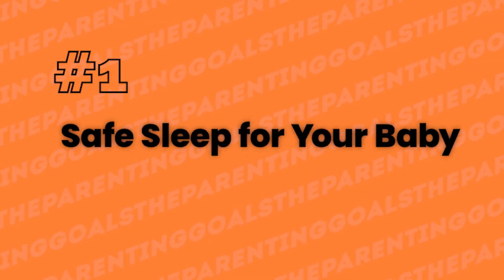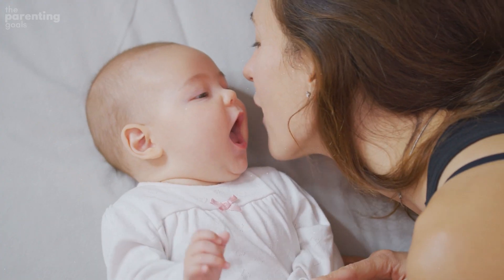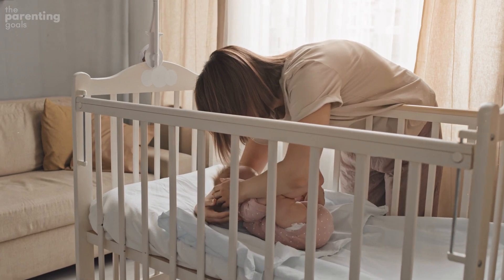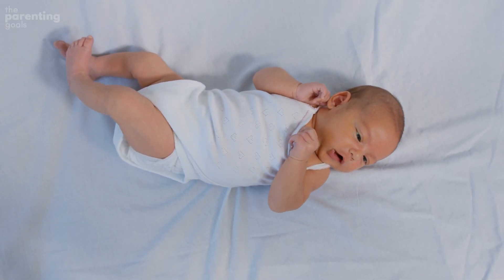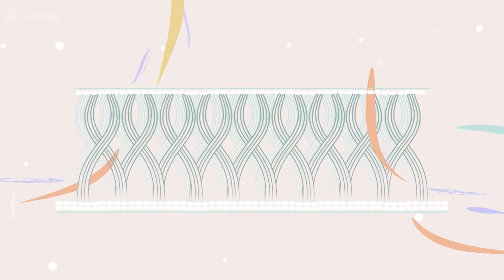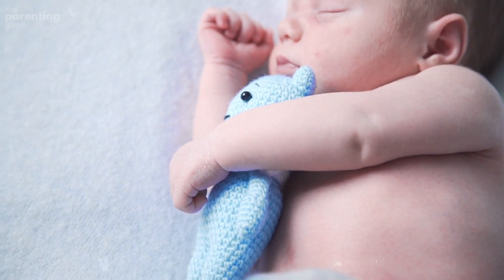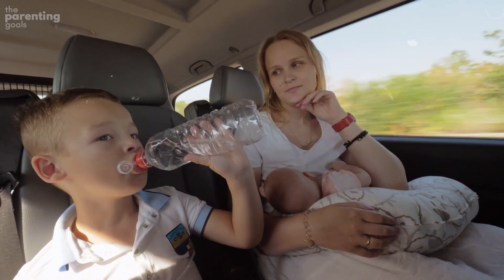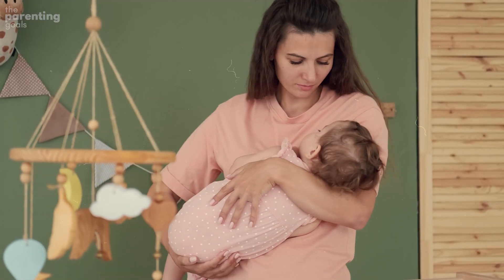How to Keep Your Sleeping Baby Safe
Should you place your baby on her stomach or her back in the crib? And are bumpers and blankets safe? Follow these simple rules to protect her while she sleeps.

➤Create an Amazon Baby Registry
➤Create an Amazon Wedding Registry